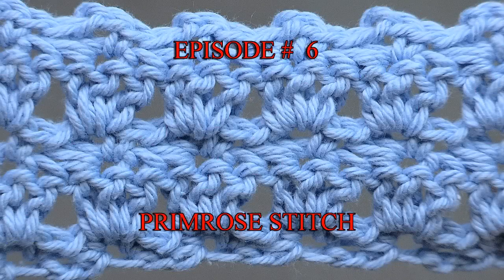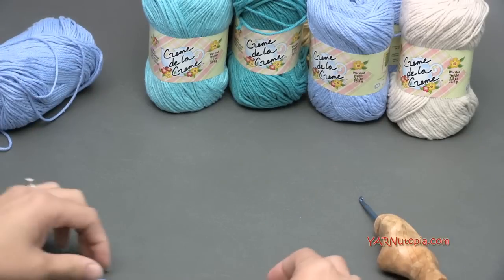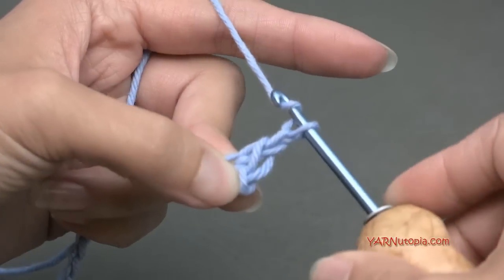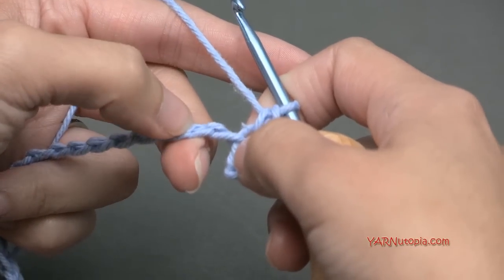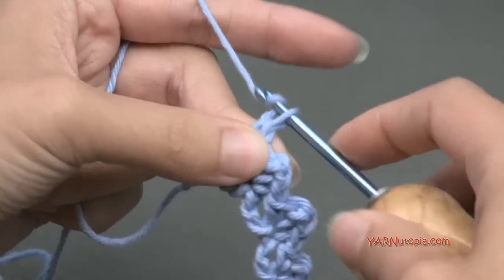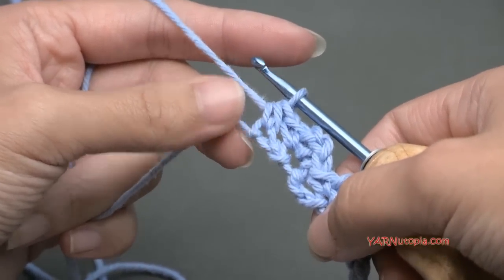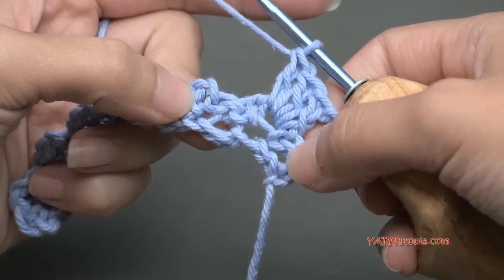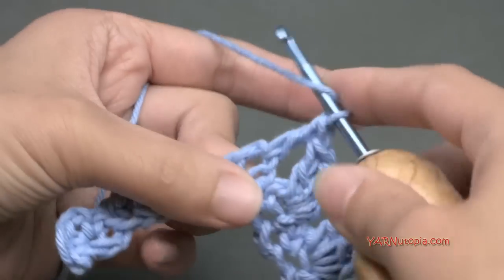WIP Wednesday: Stitch Video Episode #6 The Primrose Stitch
Hi Everybody!! Happy WIP (Work in Progress) Wednesday!! Share what's on your crochet hooks with me! In today's video, I wanted to share a simple crochet stitch called the Primrose Stitch. This video will help you start learning the basics of crochet.

If you are interested in seeing more of our Stitch episodes, follow this

We will be re-uploading past episodes and introducing new stitch tutorials as we go! Enjoy!!

What is your favorite stitch? Share in the comments!!

Happy Hooking! Nadia

FAN MAIL:
YARNutopia/Nadia Fuad